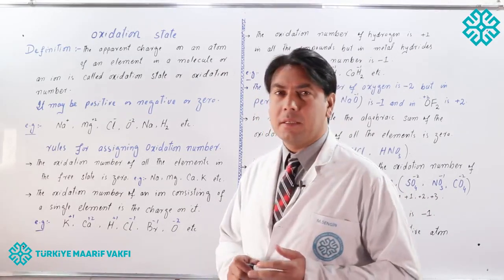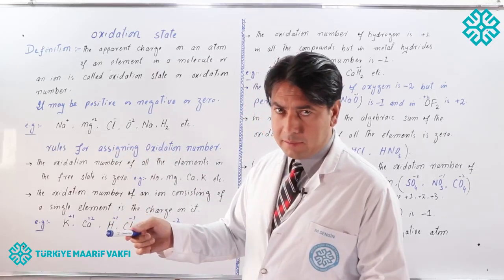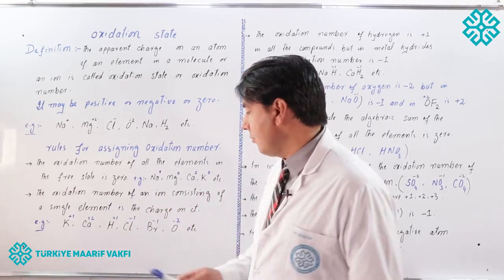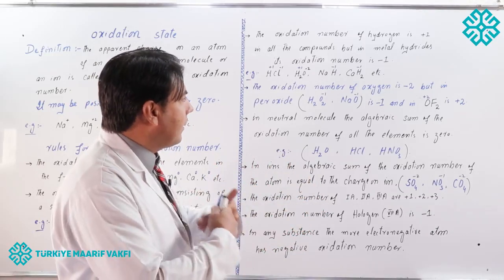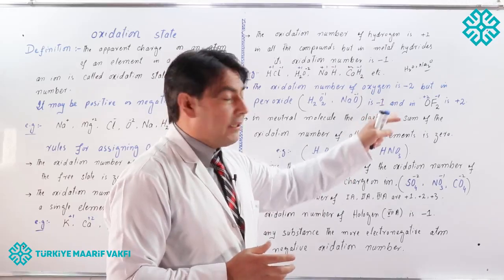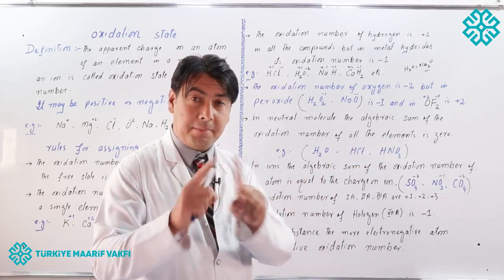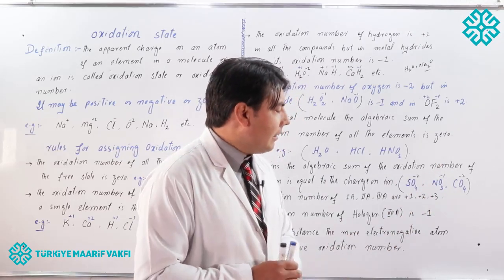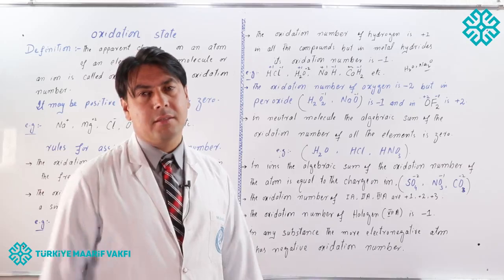CHEMISTRY 10th Class Oxidation State